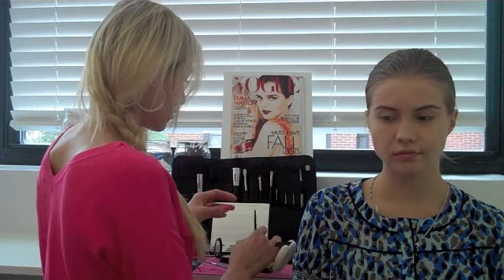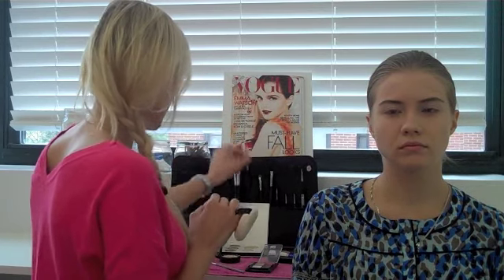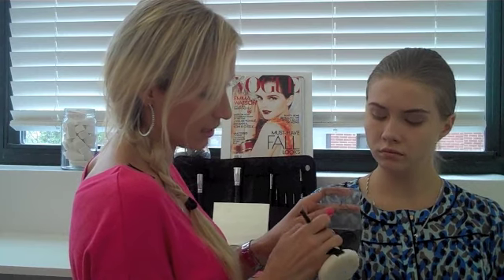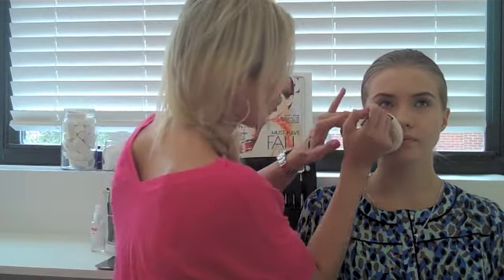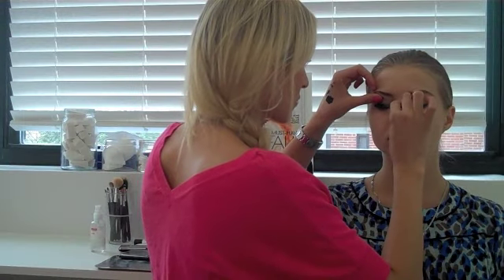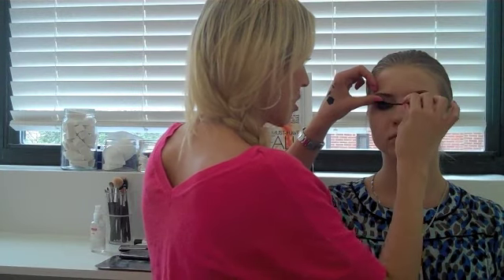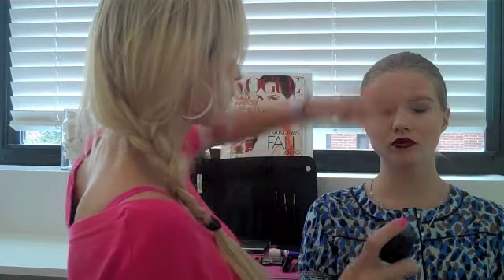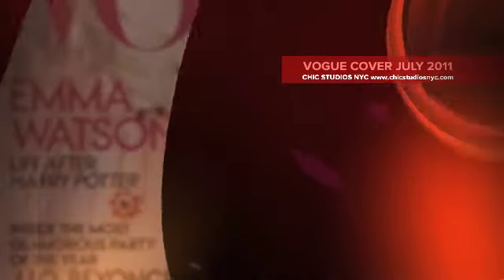Chic Studios' Amy Nicole with VOGUE cover girl Emma Watson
July 2011.

**Follow us, we're social!